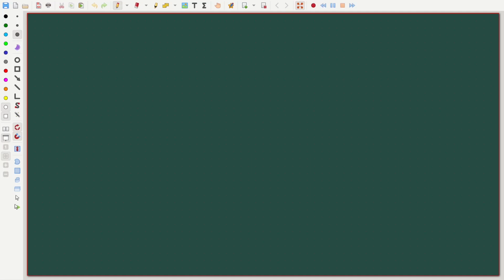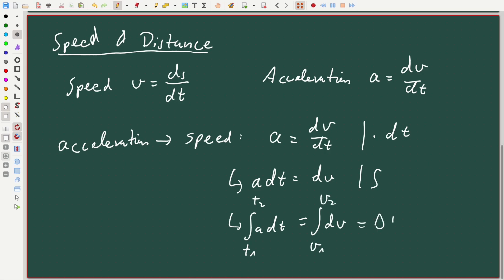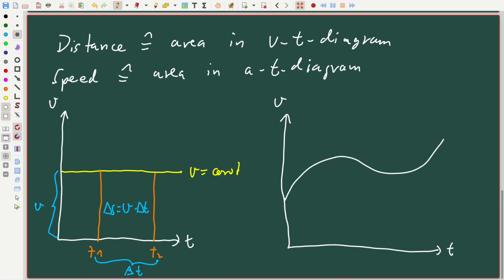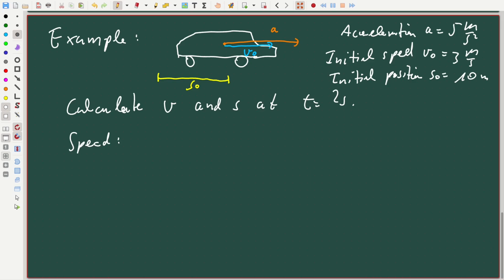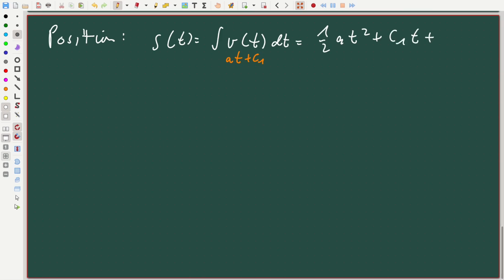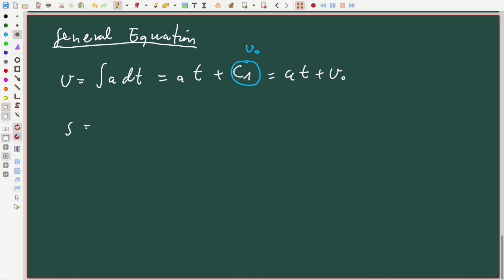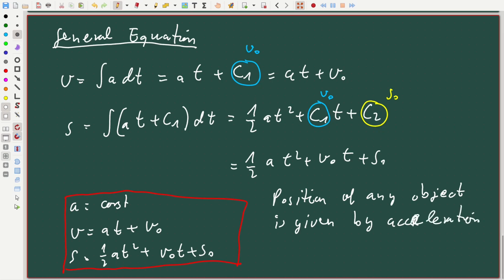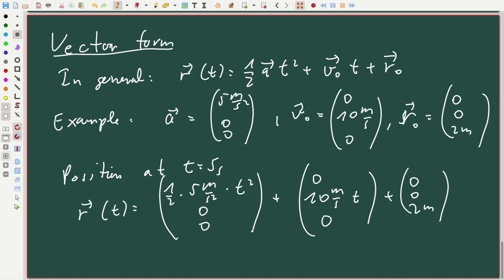Equation of Motion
In this video, I derive the fundamental equation of motion in kinematics. It starts with a revision of speed and distance and then continues with an example to determine the initial speed and position. After that, the general equation of motion will be stated in a scalar and vector form.

– – –Content – – –
0:00 Intro
0:42 Integration of Speed & Acceleration
3:03 Calculating Area under Graph
5:34 Example
11:22 Deriving the Equation of Motion
14:25 General Equation in Vector Form